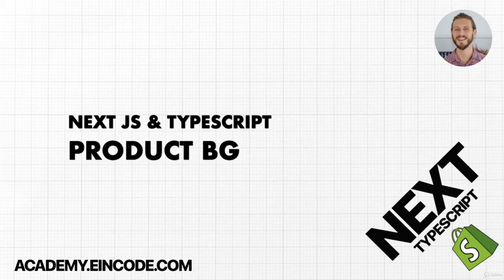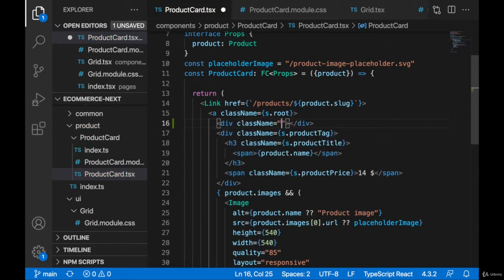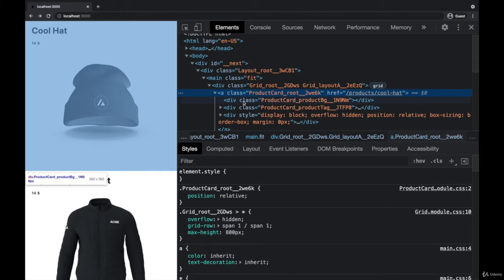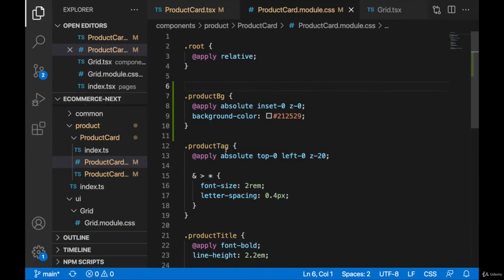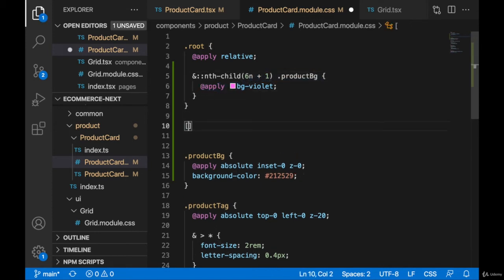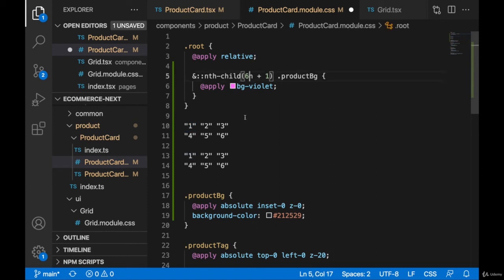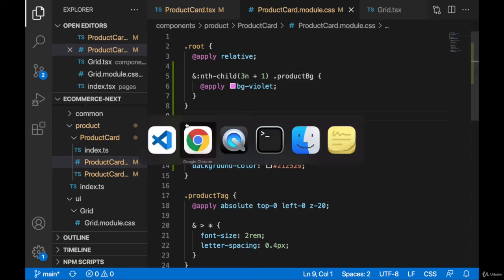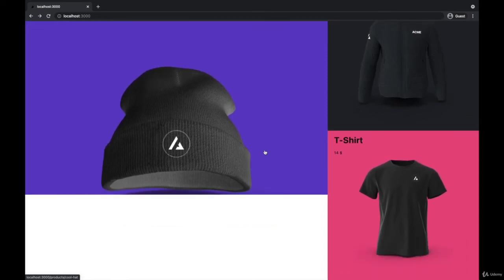002 css Product BG